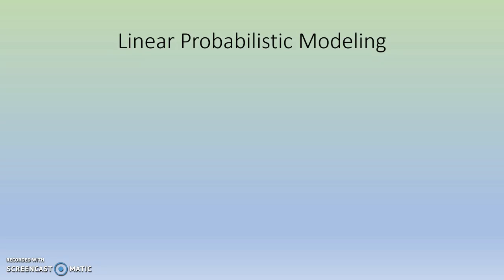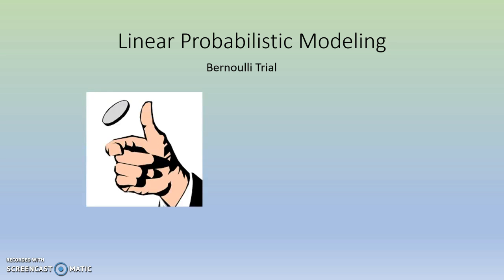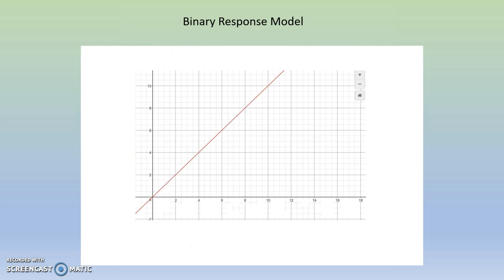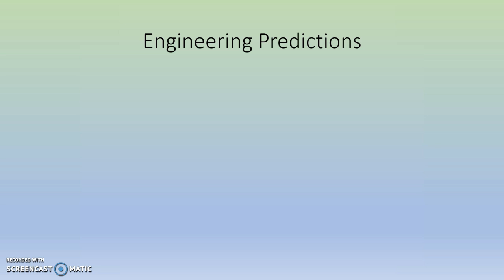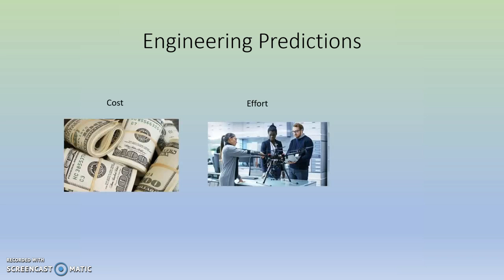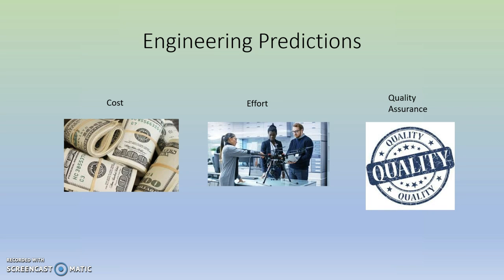Colin McNamara - Linear Probabilistic Modeling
Devore, Papoulis, A. (1984). "Bernoulli Trials". Probability, Random Variables, and Stochastic Processes (2nd ed.). New York: McGraw-Hill. pp. 57–63.